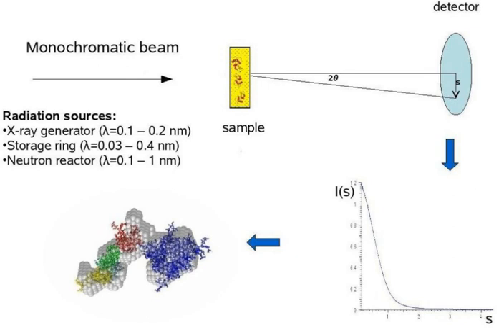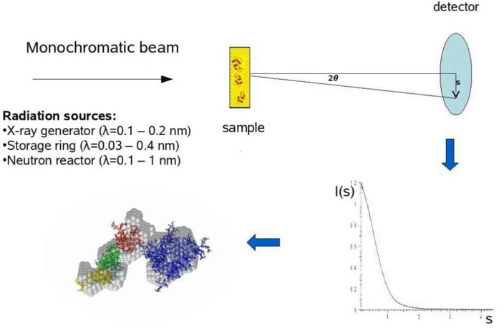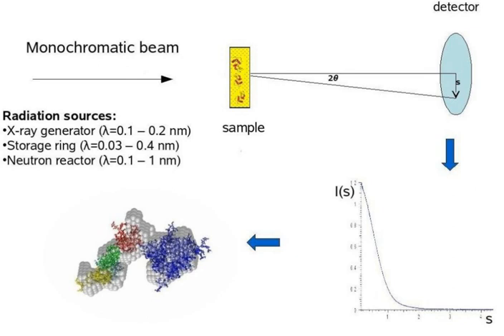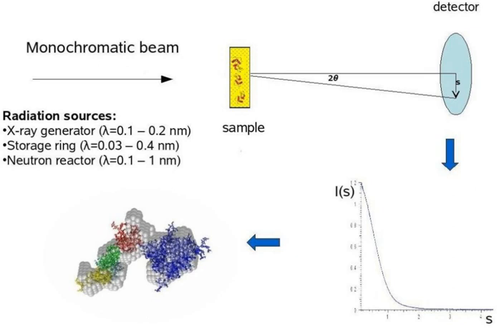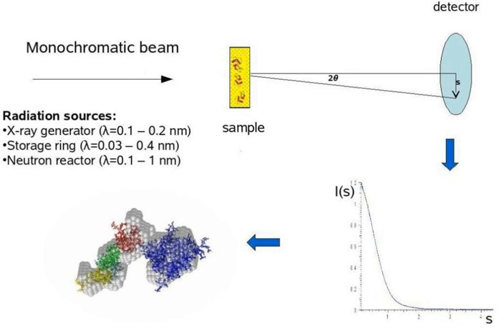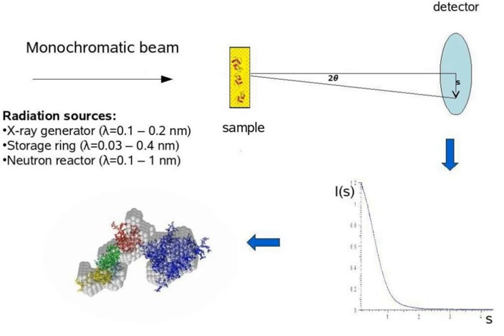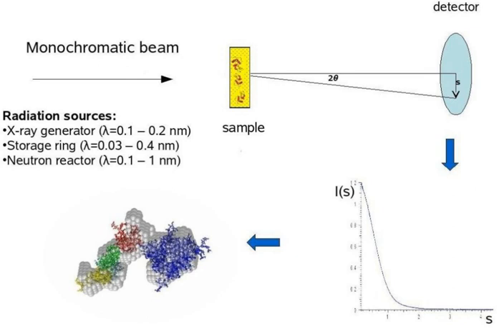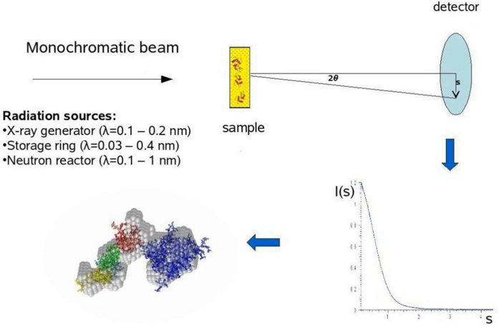Biological Small-Angle X-ray Scattering | Wikipedia audio article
00:03:49 1 Method
00:07:50 2 History
00:12:10 3 Data analysis
00:13:01 3.1 Indirect Fourier transform
00:13:24 3.2 Low-resolution models
00:13:35 3.3 Consensus model
00:14:00 3.4 Adding missing loops
00:18:25 3.5 Hybrid methods
00:19:07 3.6 Flexible systems
00:19:58 4 Biological molecule layers and GISAS
00:22:20 5 See also
00:23:49 6 References

- Socrates

SUMMARY
Biological small-angle scattering is a small-angle scattering method for structure analysis of biological materials. Small-angle scattering is used to study the structure of a variety of objects such as solutions of biological macromolecules, nanocomposites, alloys, and synthetic polymers. Small-angle X-ray scattering (SAXS) and small-angle neutron scattering (SANS) are the two complementary techniques known jointly as small-angle scattering (SAS). SAS is an analogous method to X-ray and neutron diffraction, wide angle X-ray scattering, as well as to static light scattering. In contrast to other X-ray and neutron scattering methods, SAS yields information on the sizes and shapes of both crystalline and non-crystalline particles. When used to study biological materials, which are very often in aqueous solution, the scattering pattern is orientation averaged.SAS patterns are collected at small angles of a few degrees. SAS is capable of delivering structural information in the resolution range between 1 and 25 nm, and of repeat distances in partially ordered systems of up to 150 nm in size. Ultra small-angle scattering (USAS) can resolve even larger dimensions. The grazing-incidence small-angle scattering (GISAS) is a powerful technique for studying of biological molecule layers on surfaces.
In biological applications SAS is used to determine the structure of a particle in terms of average particle size and shape. One can also get information on the surface-to-volume ratio. Typically, the biological macromolecules are dispersed in a liquid. The method is accurate, mostly non-destructive and usually requires only a minimum of sample preparation. However, biological molecules are always susceptible to radiation damage.
In comparison to other structure determination methods, such as solution NMR or X-ray crystallography, SAS allows one to overcome some restraints. For example, solution NMR is limited to protein size, whereas SAS can be used for small molecules as well as for large multi-molecular assemblies. Solid-State NMR is still an indispensable tool for determining atomic level information of macromolecules greater than 40 kDa or non-crystalline samples such as amyloid fibrils. Structure determination by X-ray crystallography may take several weeks or even years, whereas SAS measurements take days. SAS can also be coupled to other analytical techniques like size-exclusion chromatography to study heterogeneous samples. However, with SAS it is not possible to measure the positions of the atoms within the molecule.